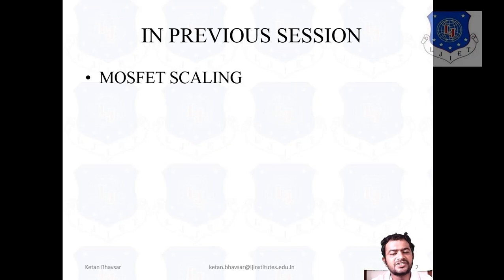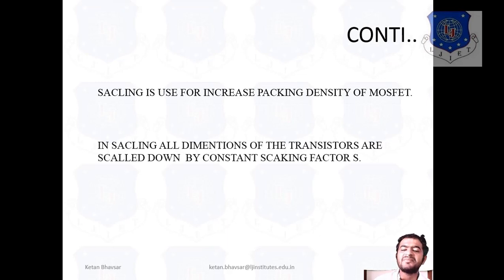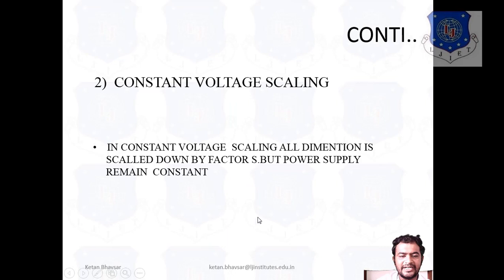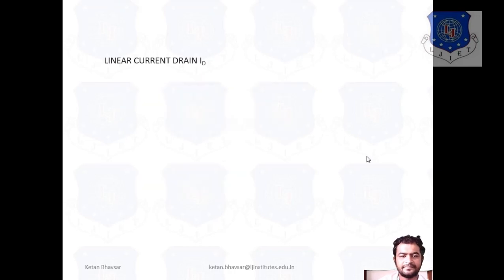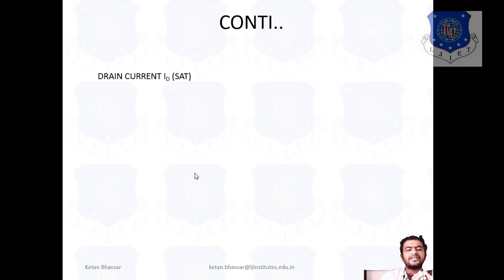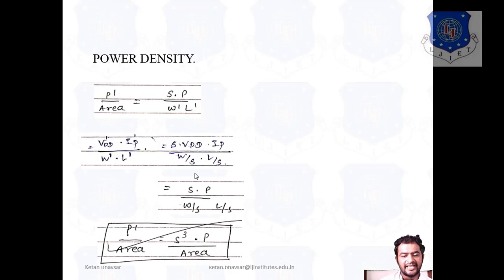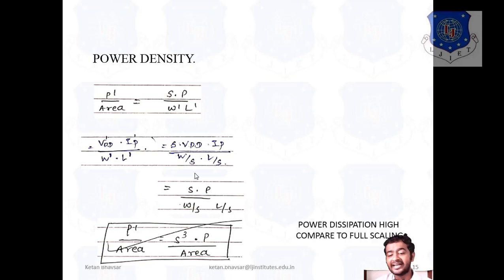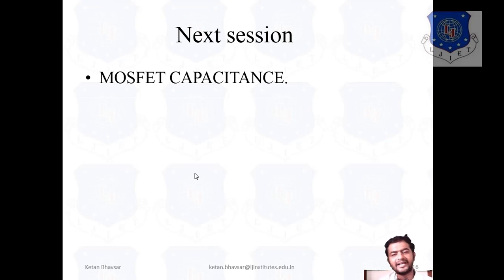SESSION 17 VLSID EC 5 23 JULY